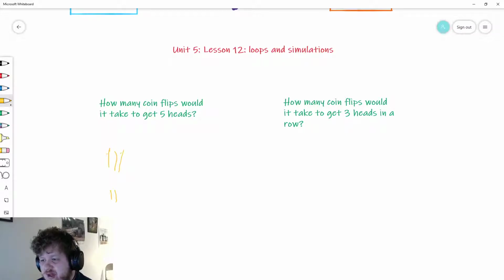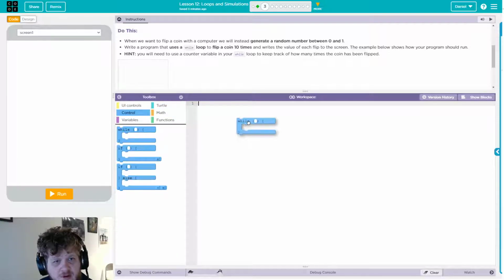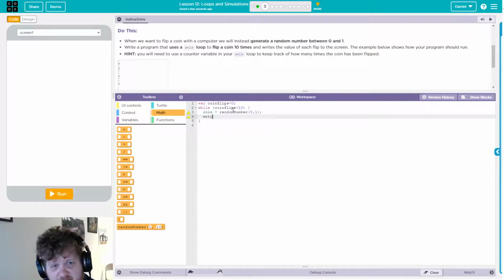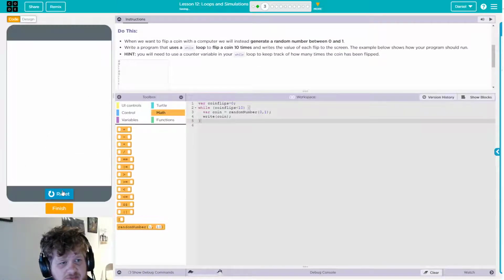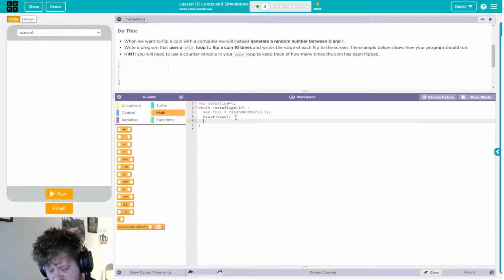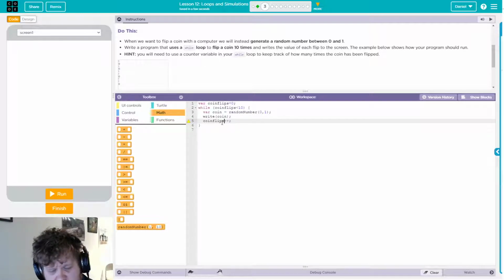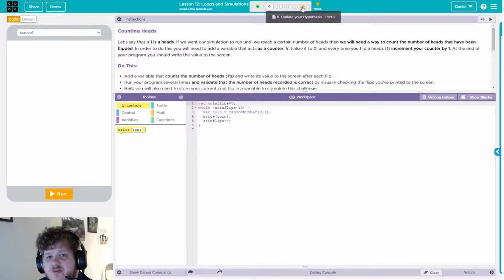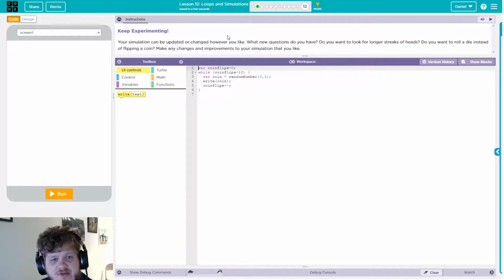Unit 5 Lesson 12: Loops and Simulations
going over how the the lesson works and some of the key components